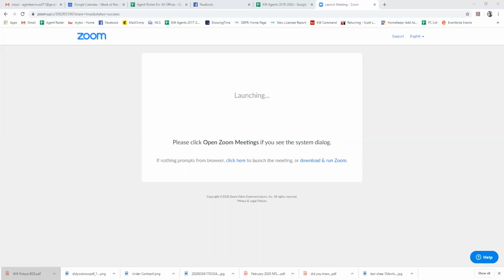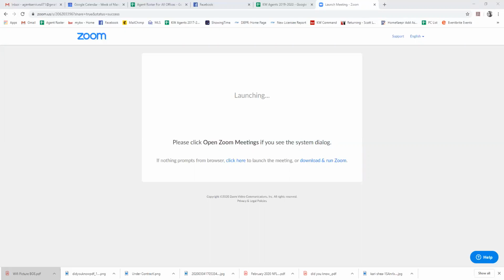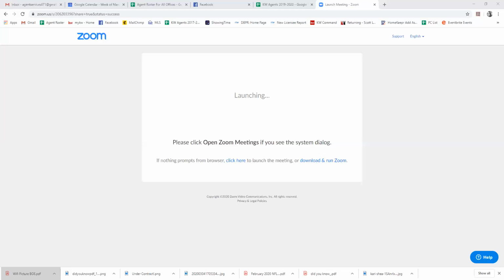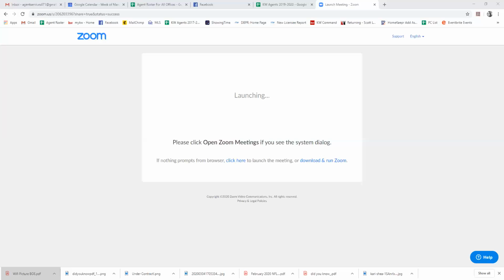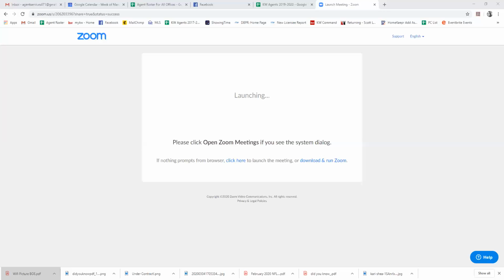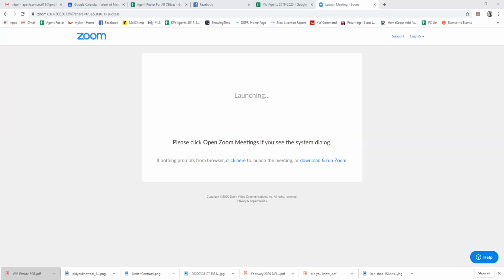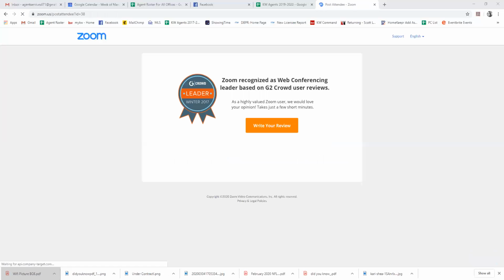Creating a Zoom Meeting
Zoom is a great way to meet with your customers virtually during this time of social distancing! See how you can use this resource- zoom.us - to add to your Virtual Value Proposition